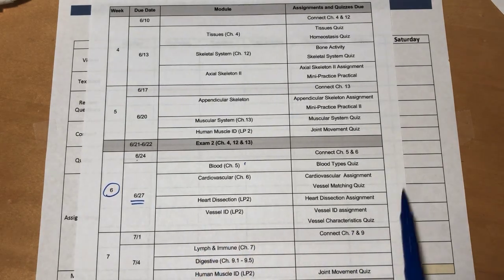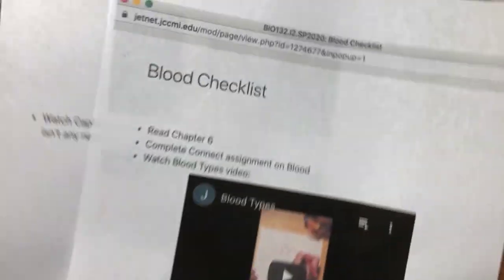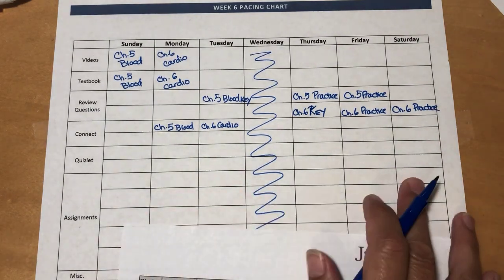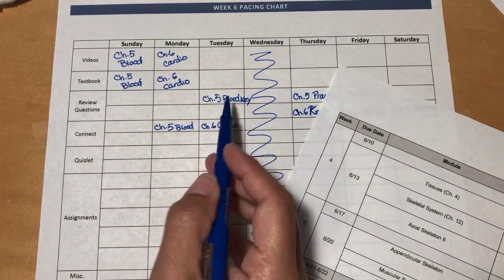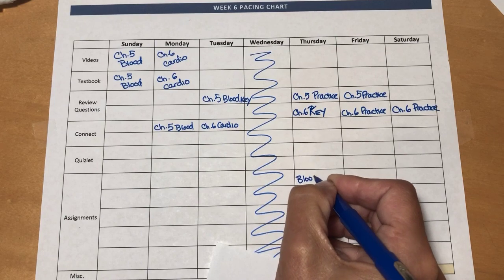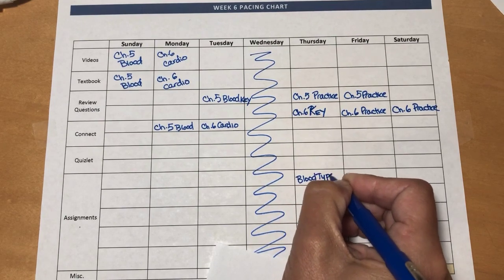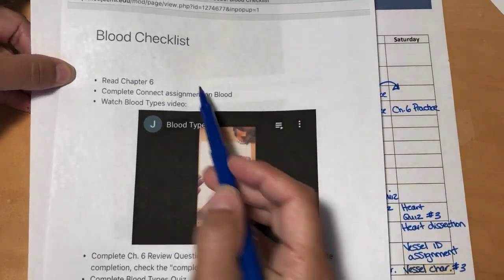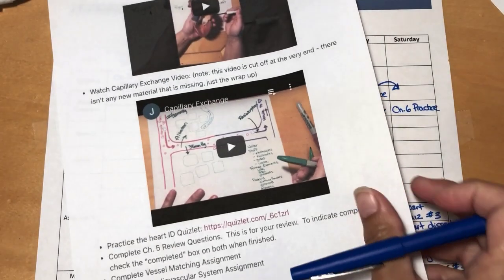132 Pacing Chart